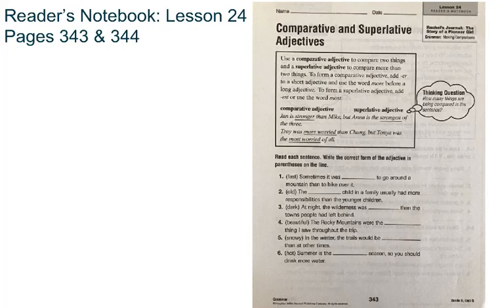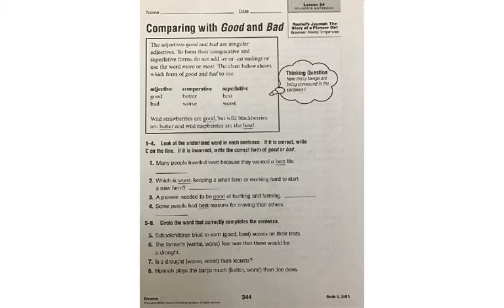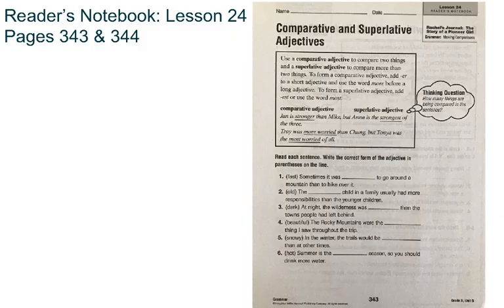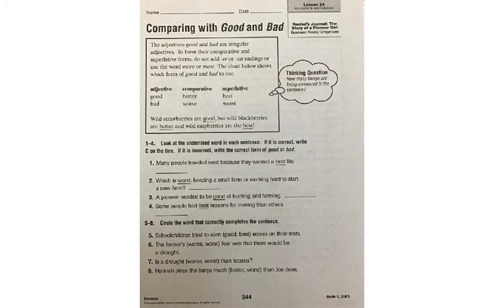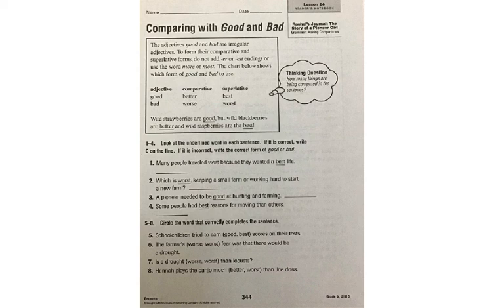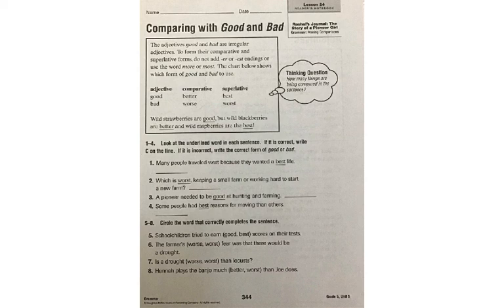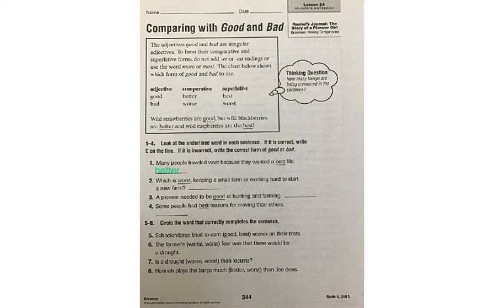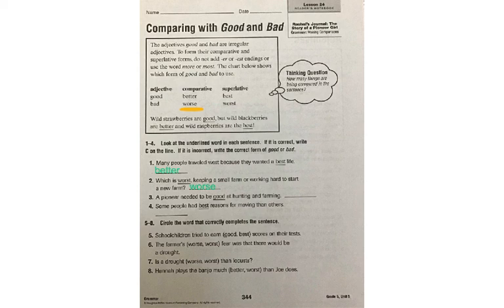Reader’s Notebook: Lesson 24 Pages 343 & 344